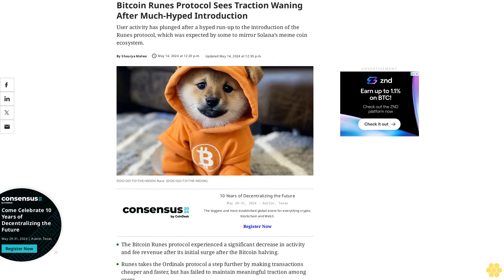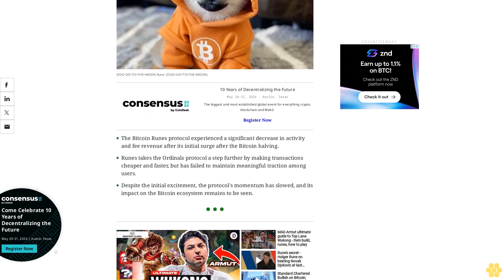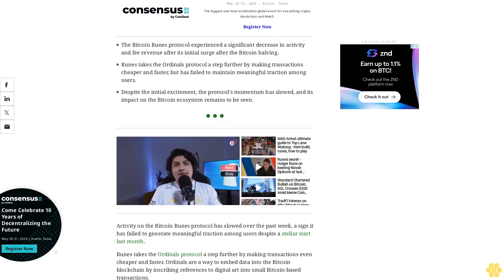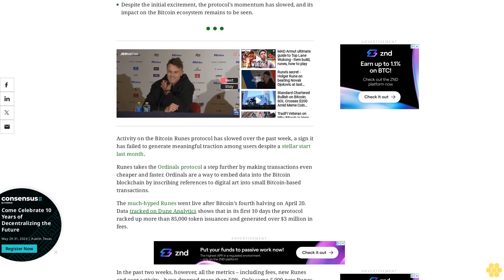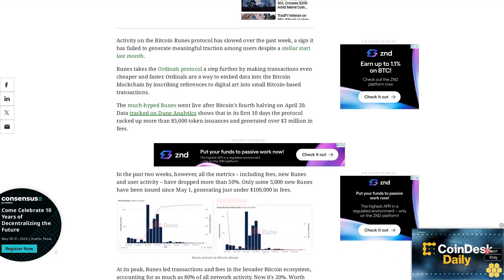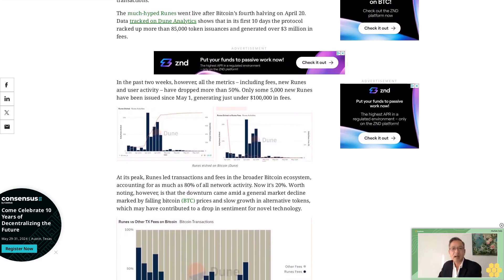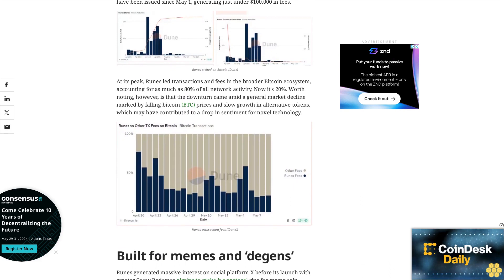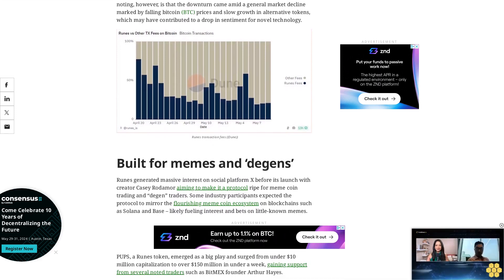Bitcoin Runes Protocol Sees Traction Waning After Much-Hyped Introduction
User activity has plunged after a hyped run-up to the introduction of the Runes protocol, which was expected by some to mirror Solana’s meme coin ecosystem.
The Bitcoin Runes protocol experienced a significant decrease in activity and fee revenue after its initial surge after the Bitcoin halving.
Runes takes the Ordinals protocol a step further by making transactions cheaper and faster, but has failed to maintain meaningful traction among users.
Despite the initial excitement, the protocol's momentum has slowed, and its impact on the Bitcoin ecosystem remains to be seen.
Activity on the Bitcoin Runes protocol has slowed over the past week, a sign it has failed to generate meaningful traction among users despite a stellar start last month.
Runes takes the Ordinals protocol a step further by making transactions even cheaper and faster. Ordinals are a way to embed data into the Bitcoin blockchain by inscribing references to digital art into small Bitcoin-based transactions.
The much-hyped Runes went live after Bitcoin’s fourth halving on April 20. Data tracked on Dune Analytics shows that in its first 10 days the protocol racked up more than 85,000 token issuances and generated over $3 million in fees.
In the past two weeks, however, all the metrics – including fees, new Runes and user activity – have dropped more than 50%. Only some 5,000 new Runes have been issued since May 1, generating just under $100,000 in fees.
At its peak, Runes led transactions and fees in the broader Bitcoin ecosystem, accounting for as much as 80% of all network activity. Now it's 20%. Worth noting, however, is that the downturn came amid a general market decline marked by falling bitcoin (BTC) prices and slow growth in alternative tokens, which may have contributed to a drop in sentiment for novel technology.
Built for memes and ‘degens’.
Runes generated massive interest on social platform X before its launch with creator Casey Rodamor aiming to make it a protocol ripe for meme coin trading and “degen” traders. Some industry participants expected the protocol to mirror the flourishing meme coin ecosystem on blockchains such as Solana and Base – likely fueling interest and bets on little-known memes.
PUPS, a Runes token, emerged as a big play and surged from under $10 million capitalization to over $150 million in under a week, gaining support from several noted traders such as BitMEX founder Arthur Hayes.
Several NFT collections and tokens were launched on Ordinals, and even on Ethereum, before the protocol's introduction – each aiming to transfer over and become the biggest compilation after the launch. Such activity made Bitcoin-based NFTs top other collections on the usual leaders Ethereum and Solana, with tens of millions exchanging hands in an otherwise scant market for non-fungible tokens.
Some skeptics say that while Runes may serve as a way to build the Bitcoin ecosystem, there’s still work to be done.
"The success of the Bitcoin L2 project based on OP_Return is doubtful as UTXO based blockchain network is fundamentally different from smart contract based network," Ho Chan Chung, head of marketing at CryptoQuant, told CoinDesk in a Telegram message. "The current notion of Bitcoin narrative as a digital currency combined, and the difference in the blockchain network fundamental are the two big hurdles that Bitcoin L2 projects need to overcome."
"Lightning network...